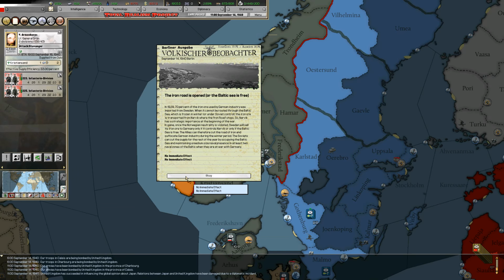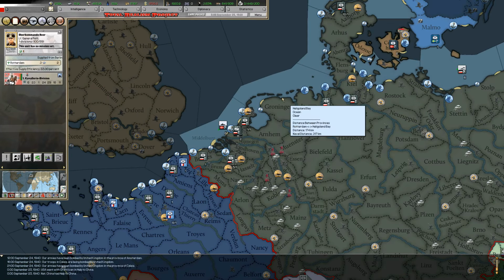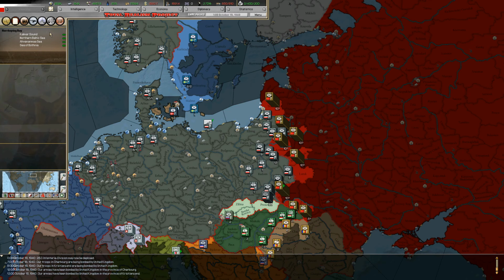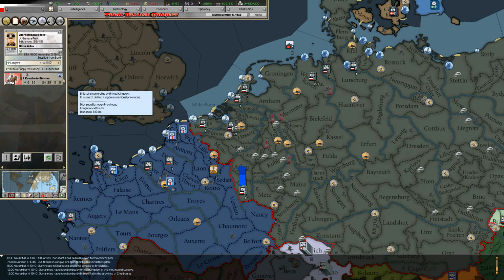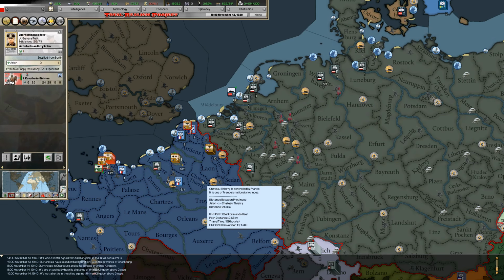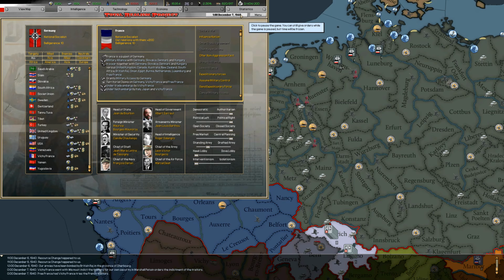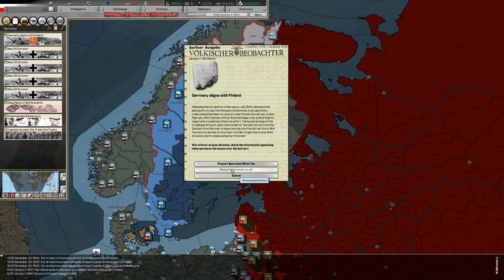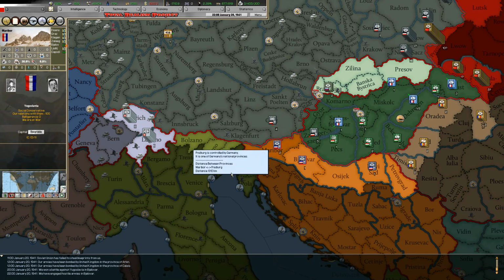Darkest Hour - TRP 1.03 - New World Order - Episode 12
Welcome once more - The Reich Strikes Back!